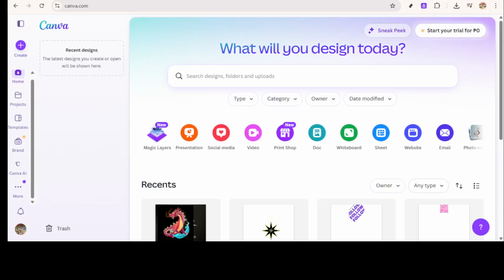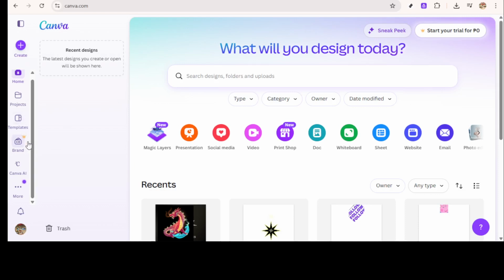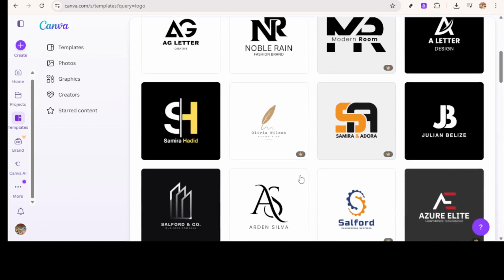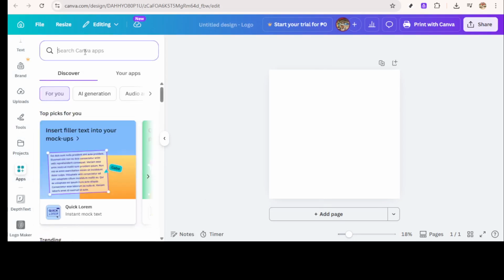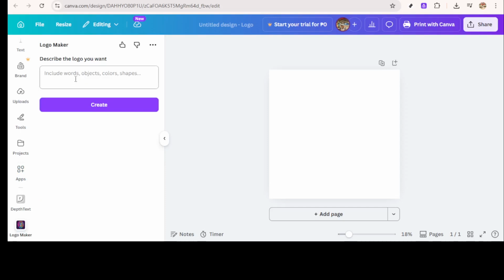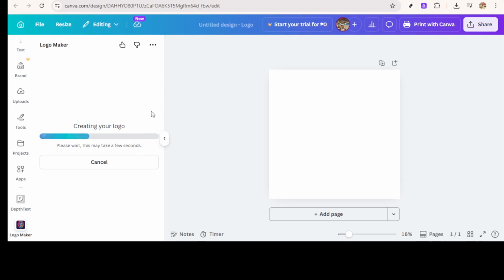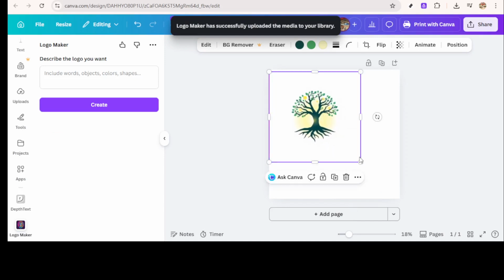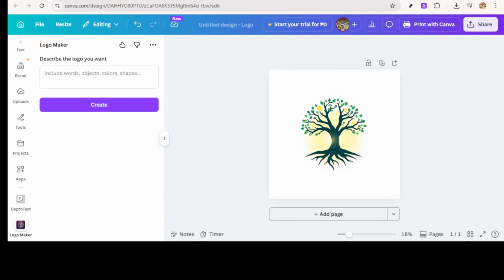How to Create a Professional Logo in Canva (2026) | Step-by-Step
In this tutorial, you'll learn exactly how to create a professional logo in Canva from scratch, even if you have zero design experience. We'll walk through choosing the right template, customizing fonts and colors to match your brand, and exporting your final logo in the correct file format for web and print use. This method uses Canva's latest interface and updated logo tools, so everything you see here is current and working in 2026. Whether you're building a Shopify store, launching a new brand, or refreshing an existing one, this process is simple and repeatable. No paid plugins or third-party tools required. Follow along and you'll have a polished, professional logo ready to use by the end of this video.